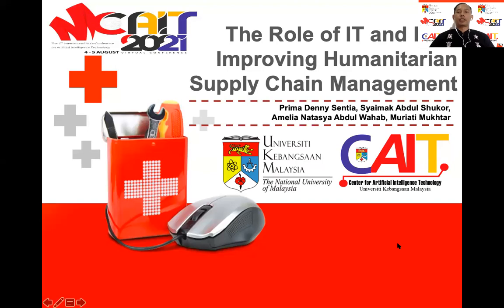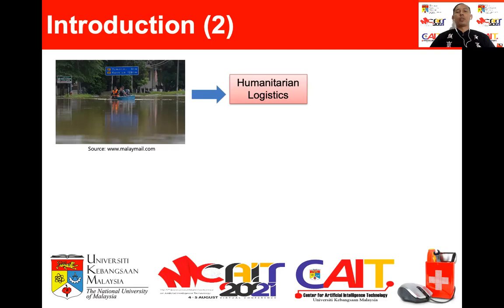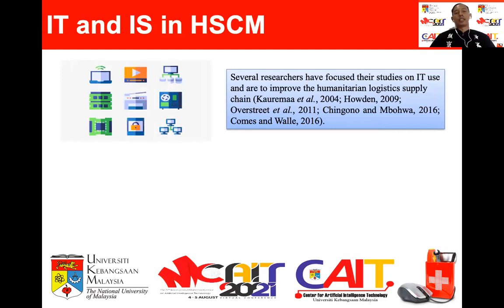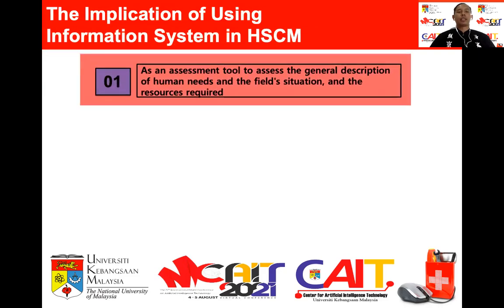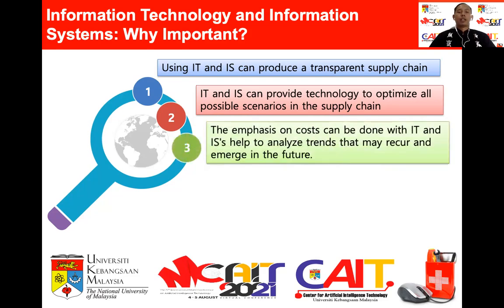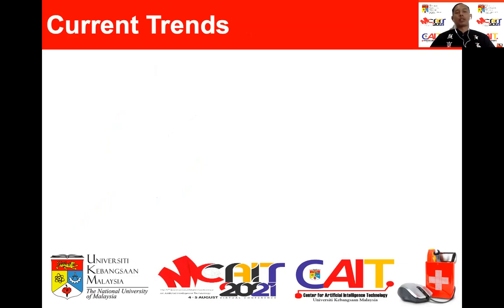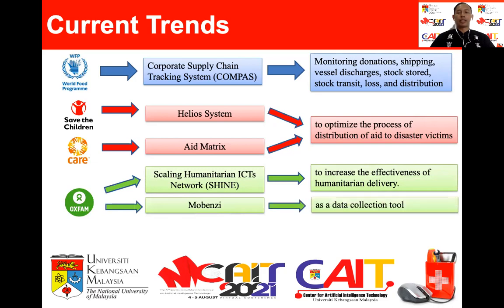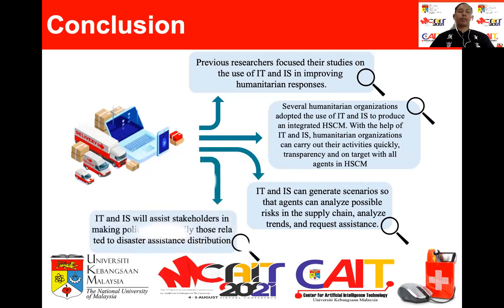MCAIT2021 : ID19 -The Role of IT and IS in Improving Humanitarian Supply Chain Management-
Presenter: Prima Denny Sentia
Authors: Prima Denny Sentia, Syaimak Abdul Shukor , Amelia Natasya Abdul Wahab, Muriati Mukhtar
5th International Multiconference on Artificial Intelligence Technology